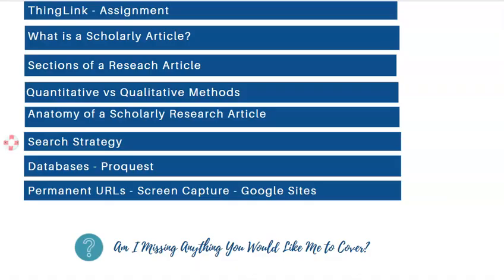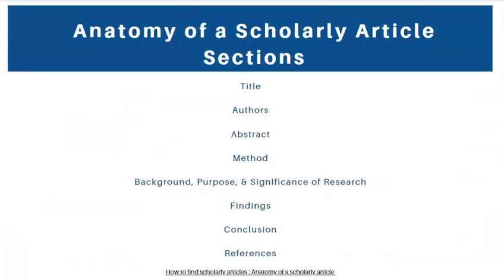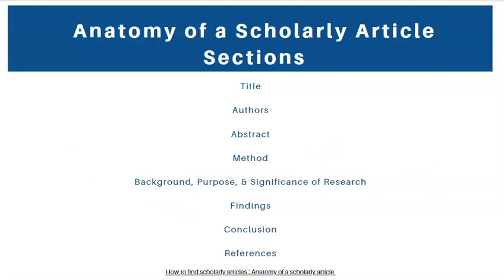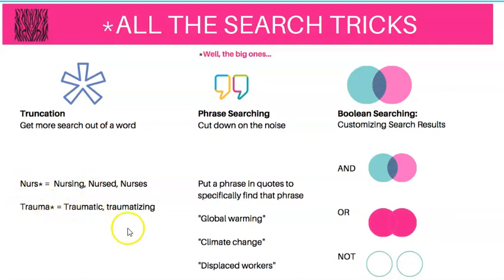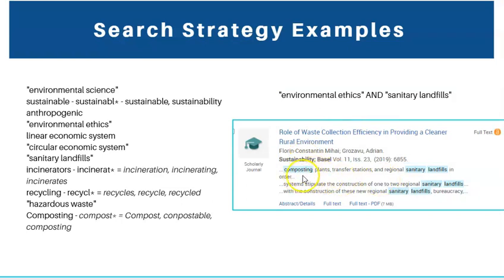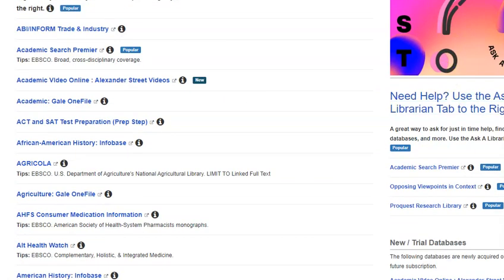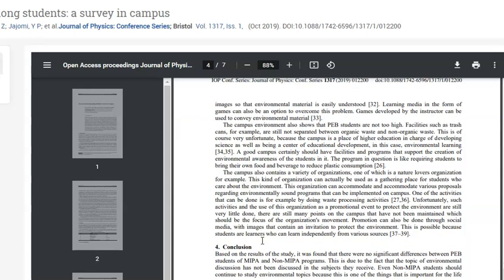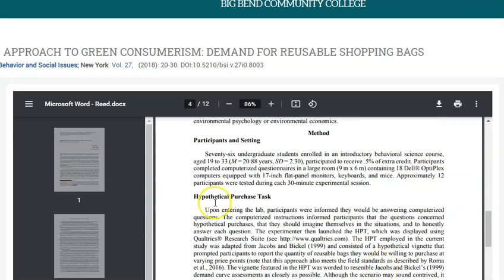ENVS&100 Spring 2022 Whitney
Contents
Intro 00:00
Overview of Presentation: 0:31
Think Link Project Needs to Show 2:35
What is a Scholarly Article vs Popular Vs Trade 3:13
Anatomy of a Scholarly Article : Sections 5:06
Qualitative and Quanitative Methods 12:04
Search Strategy Introduction 13:59
Search Strategy Examples 18:00
What is a database? 21:29
Permanent URL Intro 22:28
Screen Capture Shows Links Intro  22:42
Google Sites Intro 23:17
-- Detailed information on the previous three items in the left column of
How to get to the Library 23:55
Databases A-Z - 24:09
Find Proquest and other databases by name - 24:13
Proquest Scholarly Article Search finding two example articles - 25:38